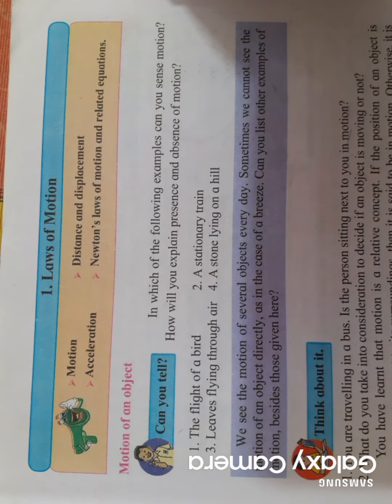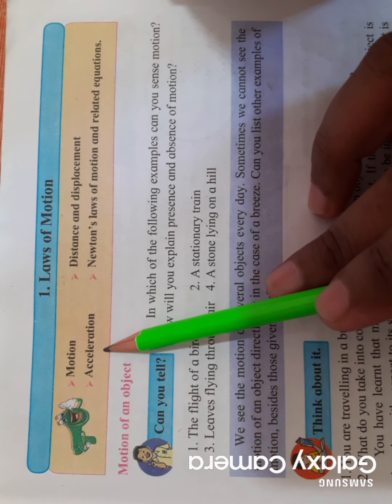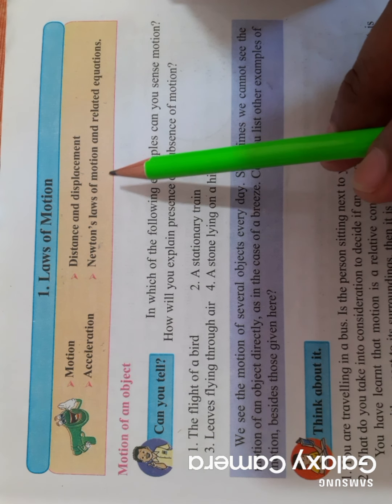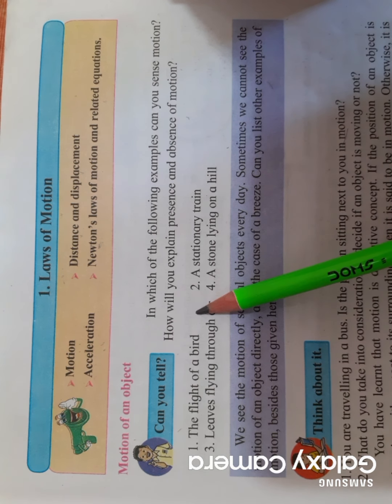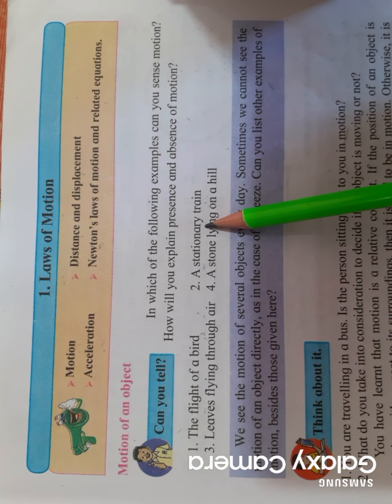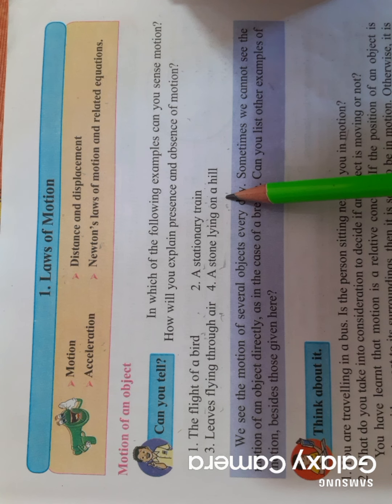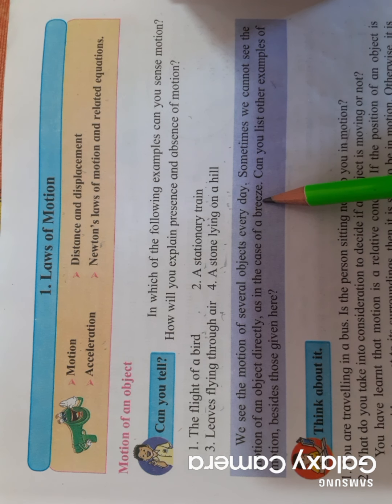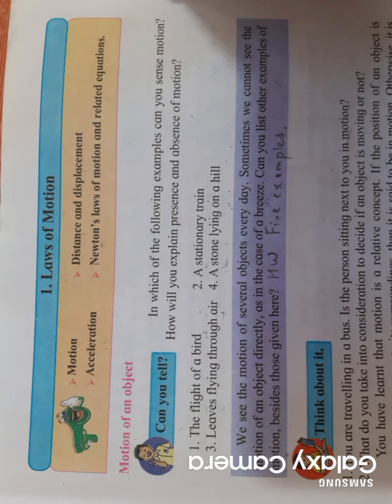Science 1 chapter 1 laws of motion 9th ssc part1